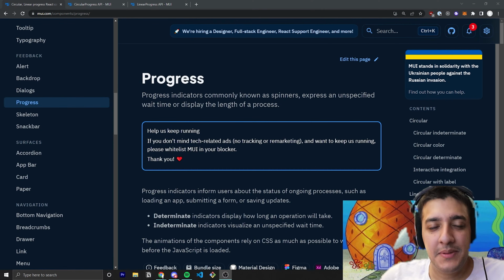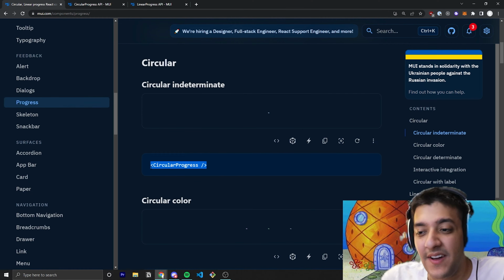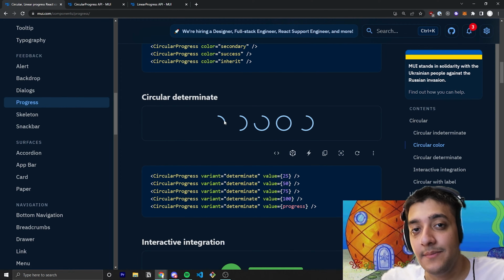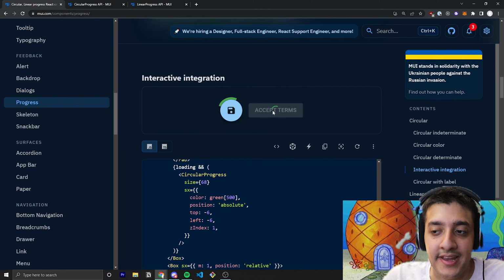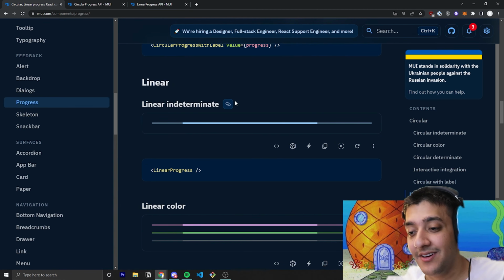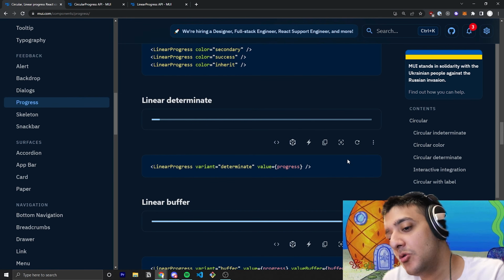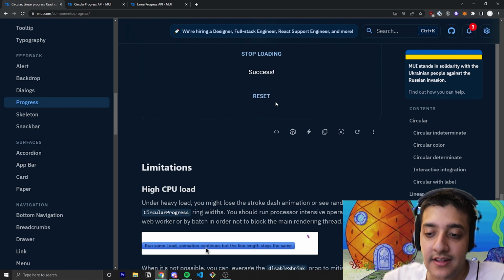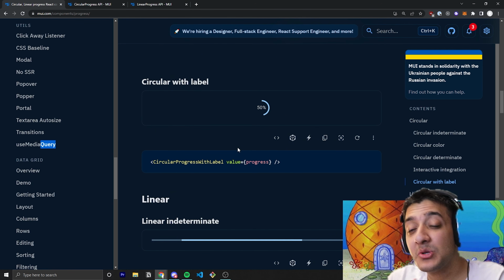MUI V5: Loading Spinner / Animation - CircularProgress & LinearProgress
In this video we talk about the Progress & Loading states you can import from Material UI V5. There are 2 main components, each with different states (determinant vs indeterminant) which are the LinearProgress and CircularProgress components! Learn how to embed both of them in ReactJS, as well as store loading state, and keep the user updated on the site's loading progress :). You can choose whether you want a loading spinner, loading button, loading bar, or progress bar in your React app - they all come with the related loading animations. This is using React Material UI V5.

-TIMESTAMPS-
0:00 Intro
0:25 The two main loading animation components
0:40 Circular Loading Spinner CircularProgress
0:55 Indeterminant Circular Loader
1:55 Determinant Circular Spinner
2:50 Spinner nested inside Buttons & Icons
3:25 Circular Spinner with Label
3:40 Props for CircularProgress
4:15 Indeterminant Linear Loading Bar
4:50 Determinant Linear Loading Bar
5:00 Linear Buffer Loading Bar
5:35 Linear Loading Bar with Label
5:46 Performance in React and custom use cases
6:55 Linear Progress Props & API